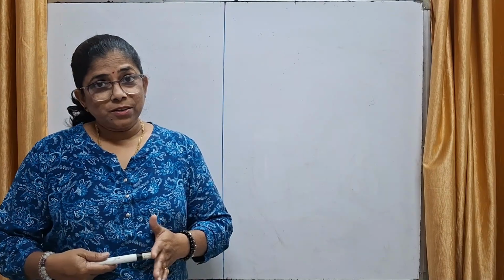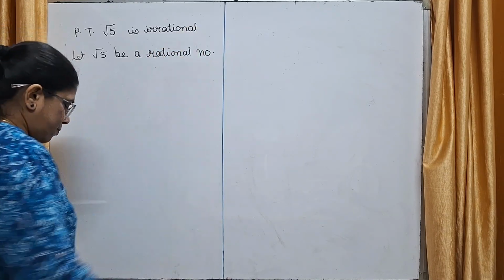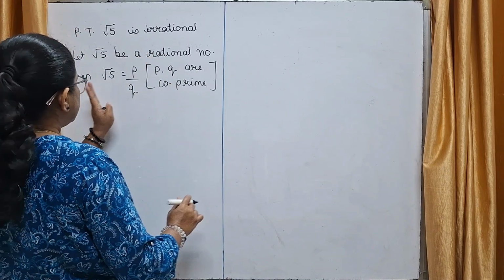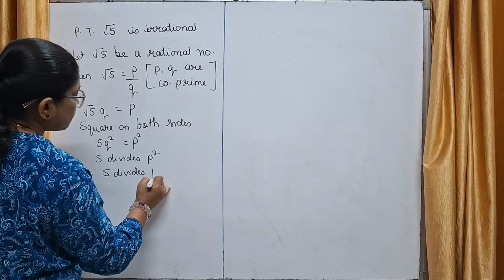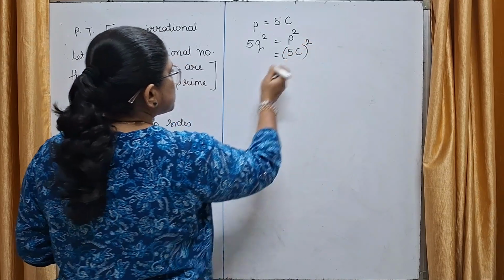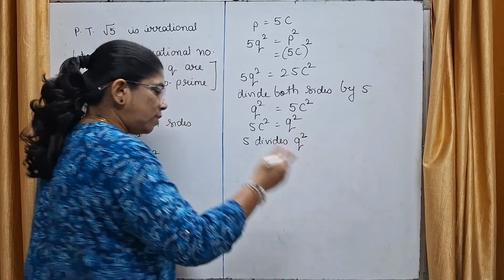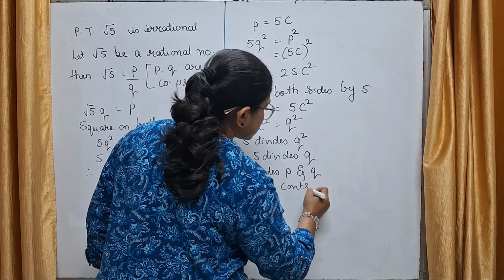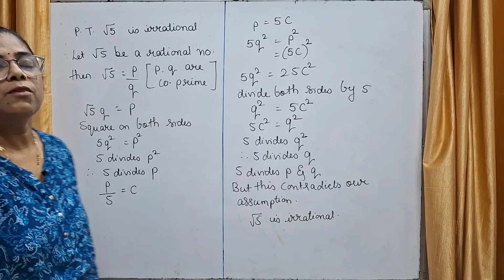Most expected question for board exam| Prove that root 5 is irrational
this is one of the most expected question in board exam of class 10.
Prove that root 5 is irrational. This is explained in easy steps in this video
Kindly watch.